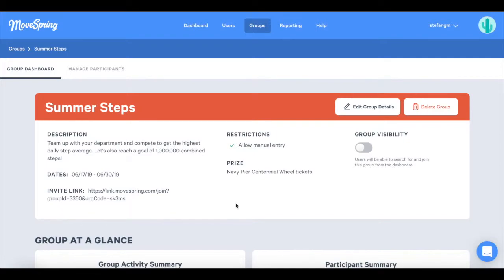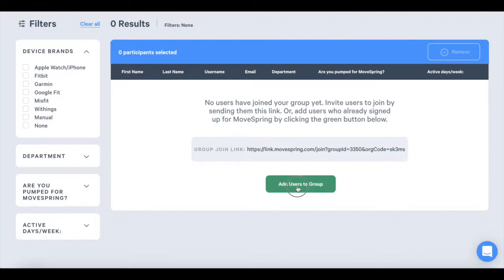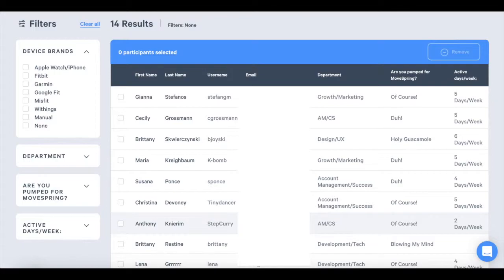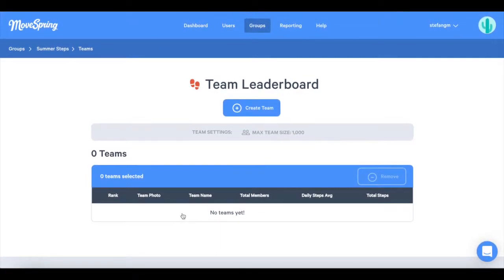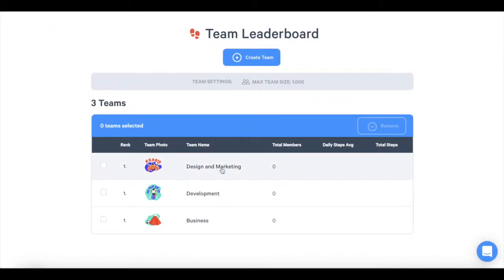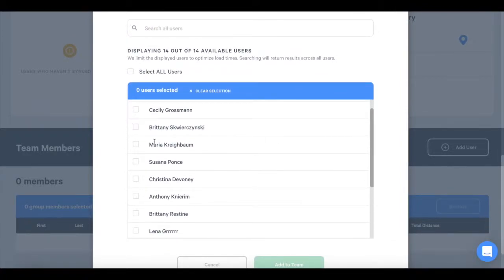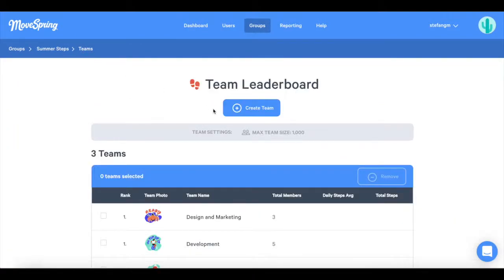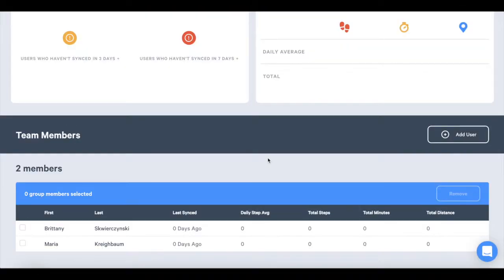How to Add and Remove Users from a Team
Learn how to add and remove participants from teams as an organization admin using the MoveSpring Admin Center (applicable for Team Leaderboard challenges only). Users must be participants in the challenge before they can be added or removed from a team. Users can be added manually from the Admin Center into your challenge, or they can join via a join link or from the MoveSpring dashboard if your challenge is set to public for all users in your client account to view.

MoveSpring is a fun, easy-to-use step and activity challenge platform built for companies and organizations to use for their wellness programs and initiatives. Users can connect a device like a Fitbit, Apple Watch, iPhone or Android device, Garmin, Misfit, Withings, and more to sync steps and compete in challenges within their organization.

Happy Stepping!